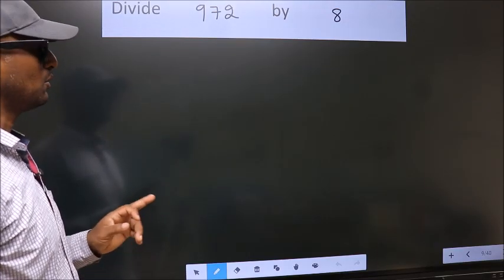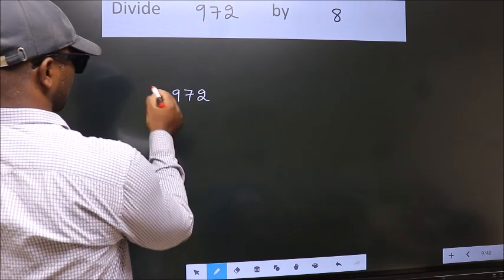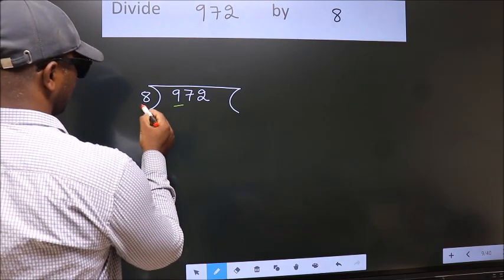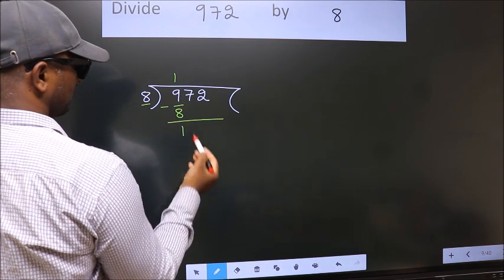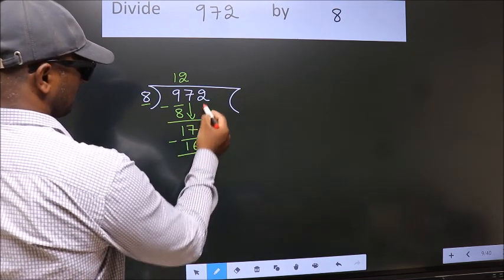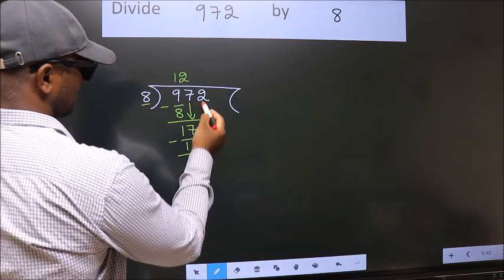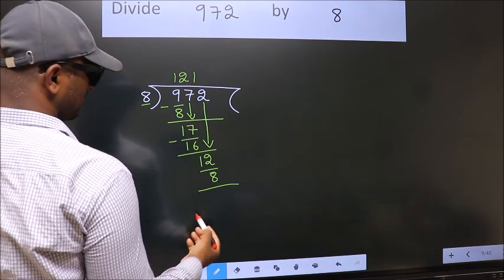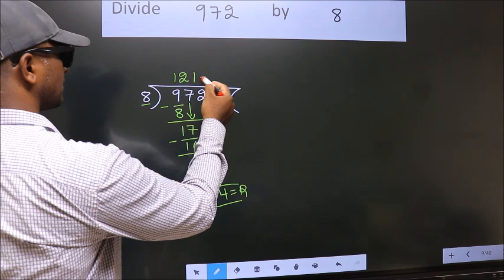Divide 972 by 8